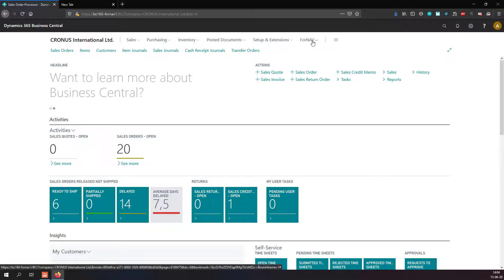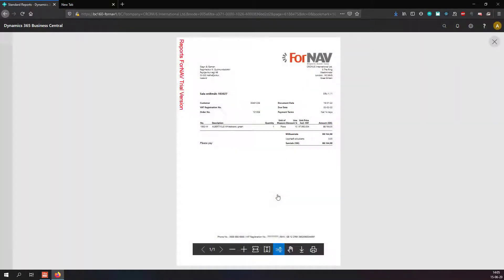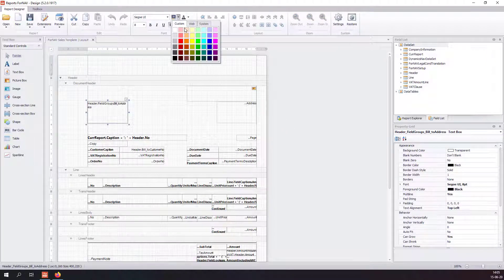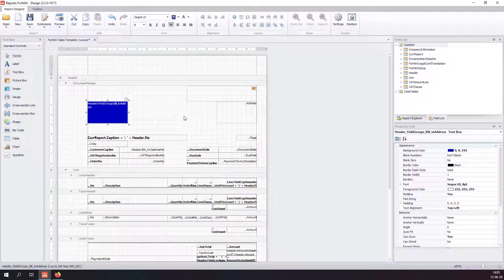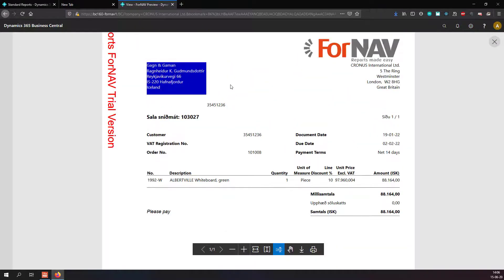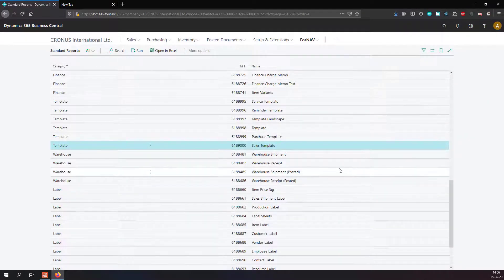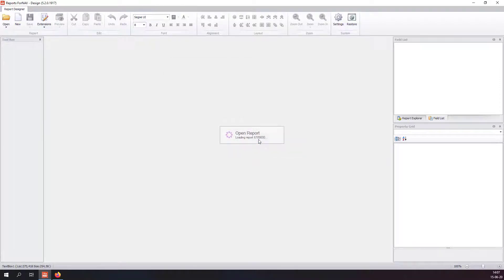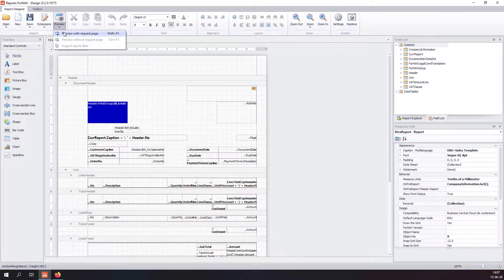Edit your first report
Edit your first ForNAV report